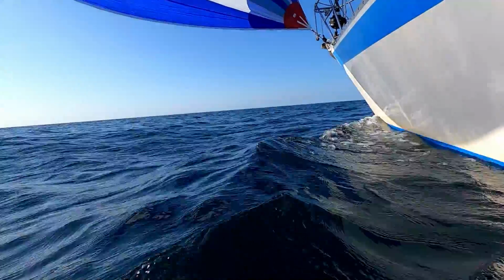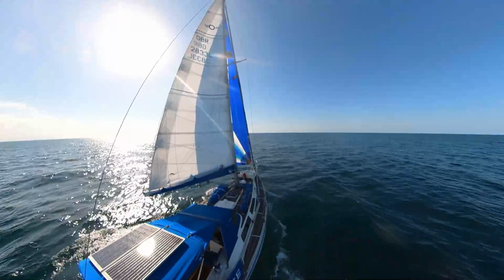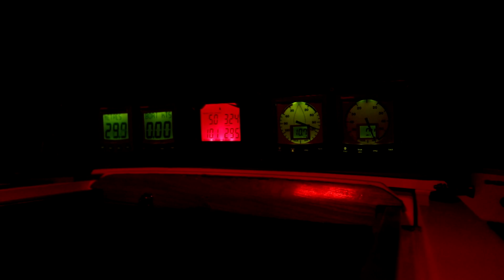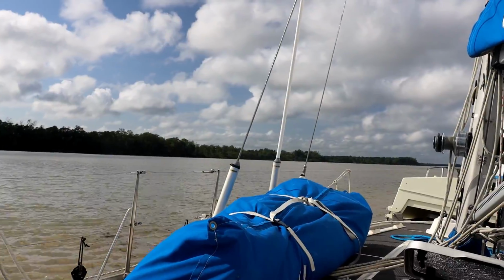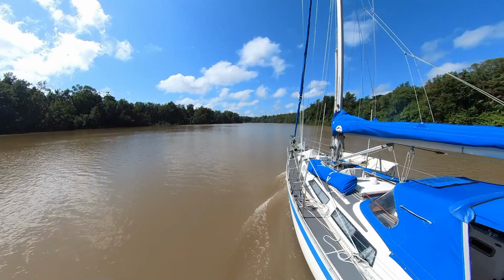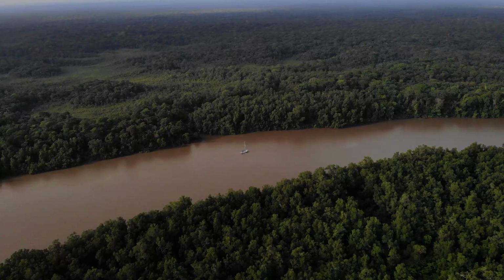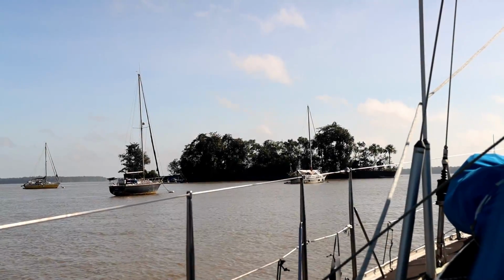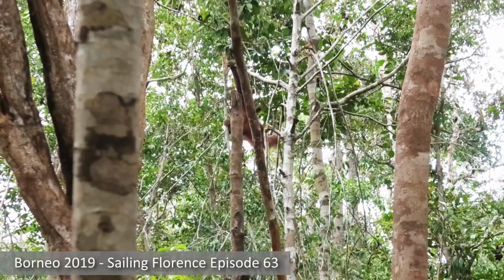Sailing into the Jungle | Sailing Florence Ep.145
Sailing overnight along the coast of South America we turn left and navigate off the charts up a jungle river. Taking a sailboat into the jungle is a real change of scenary after all the ocean sailing we have done recently.

We have been sailing around the world for 6 years after setting off from England in 2016 on board our 37ft sail boat Florence. Join us as we share the highs, lows, and challenges of travelling around the world by boat, Sailing offshore across the Oceans and exploring remote locations with our own little tiny house. Boat life out at sea on the ocean and off the grid.

00:00 – Intro
03:00 – Catch and cook
05:24 – Dodging Fishingboats at night
10:26 – Exploring off the chart up a jungle river
21:39 – Next Time